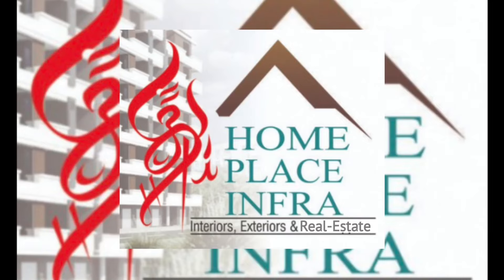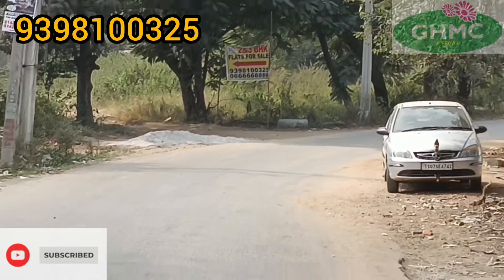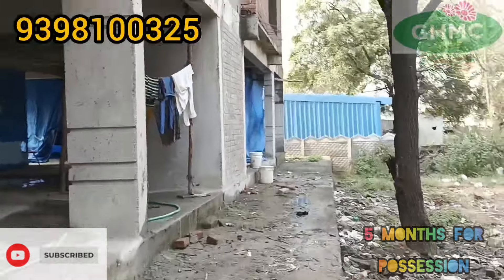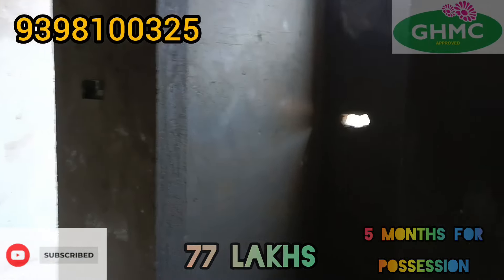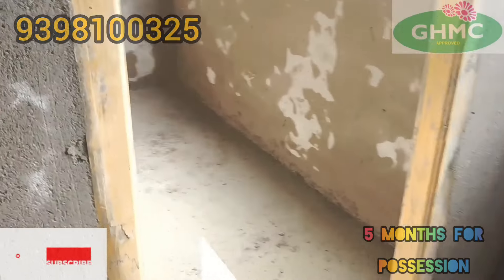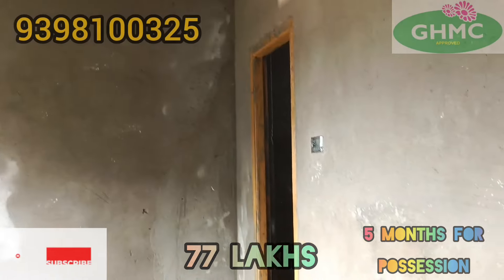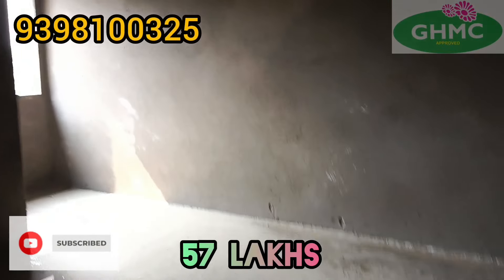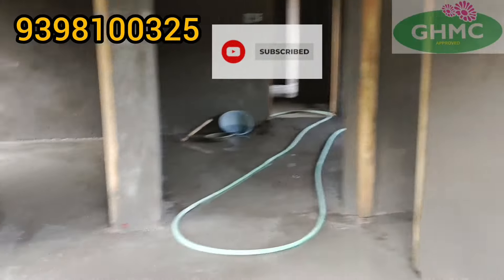3bhk for sale in hyderabad | East facing flat for sale in Miyapur, Hyd || Home Place Infra - HYD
3bhk for sale in hyderabad | East facing flat for sale in Miyapur, Hyd || Home Place Infra - HYD

DETAILS:

 3 Bhk, East Facings
Plot Area - 400 yds²
1420 ft²
Stilt +5 Floors Building
Available in 1,4 & 5th Floors
UDS : 45 yds²
Price : 77 Lakhs (negotiable)
GHMC Approved
Loan Approved From All Major Banks

Possession - APRIL - 2023

*Registration Extra*

*OTHER PROPERTIES*

👉 Main Road 59 LAKHS
EAST & WEST FACING FLATS FOR SALE IN HYDERABAD ¶¶ APARTMENT FLATS SALE IN MIYAPUR ¶¶

👉2 Sides Road Corner Flats in Deepthi Sri Nagar
BUDGET FRIENDLY FLATS IN DEEPTHI SRI NAGAR

👉 PRIME LOCATION, 75-83 LAKHS
PREMIUM 2BHK FLATS FOR SALE IN HYDERABAD ¶¶ VERY CLOSE TO HIGH-WAY

👉CLOSE TO MAIN ROAD & METRO, 37-85 LAKHS
SEMI-GATED FLATS FOR SALE IN HYDERABAD, MIYAPUR ¶¶

👉LOW-BUDGET, 55-60 LAKHS
Semi-Gated flat forsale In hyderabad ¶¶ Flats For Sale In Miyapur

👉CLOSE TO METRO, 60-67 LAKHS
2bhk flats forsale @ mayuri nagar miyapur.

3 bhk flat for sale near Miyapur Metro Station
3bhk Flats in Miyapur
3bhk flat for sale in Miyapur
3bhk flats in Hyderabad
3bhk flat for sale in Hyderabad
3 bhk flat for sale in Hyderabad
3 bhk flat for sale in Miyapur
3 bhk flat for sale in Miyapur Hyderabad
3bhk flat for sale near Metro
3bhk flat for sale
3 bhk flats for sale in Hyderabad Miyapur
flats for sale in Miyapur Hyderabad
2 bhk flat for sale near Miyapur Metro Station
2bhk flats in Miyapur
2bhk flat for sale in Miyapur
2bhk flats in Hyderabad
2bhk flat for sale in Hyderabad
2 bhk flat for sale in Hyderabad
2 bhk flat for sale in Miyapur
2 bhk flat for sale in Miyapur Hyderabad
2bhk flat for sale near Metro
2bhk flat for sale
2 bhk flats for sale in Hyderabad Miyapur